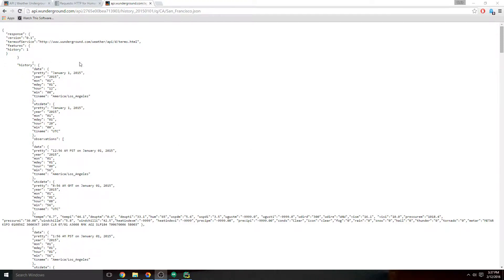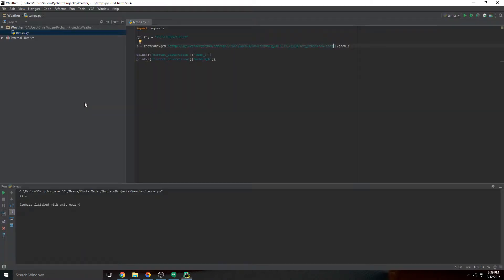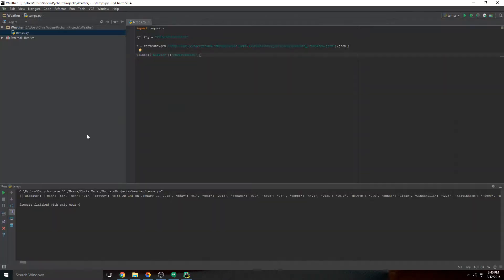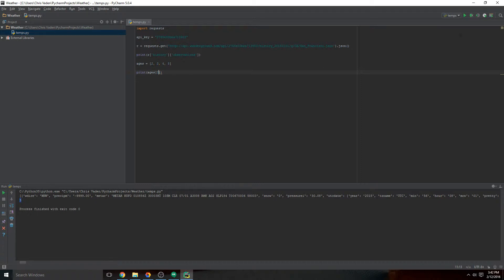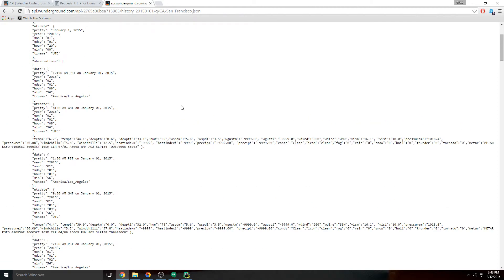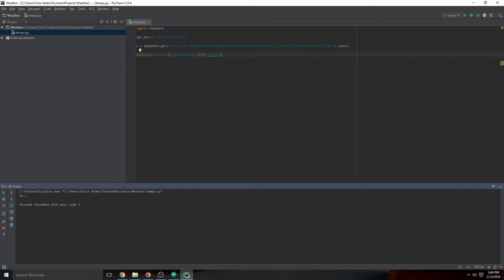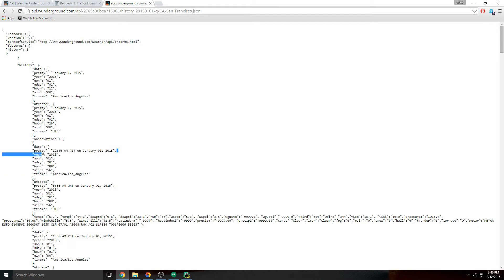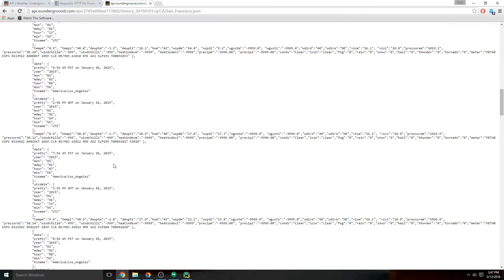Simple API Data Gathering - Dictionaries and Lists - (6 of 8)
Traversing dictionaries and lists in Python. Printing chosen data to screen.